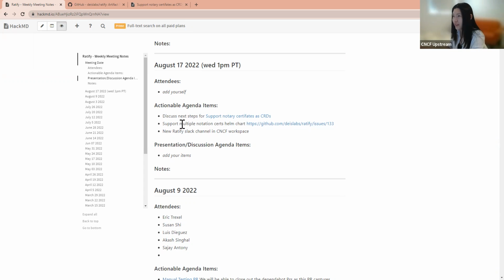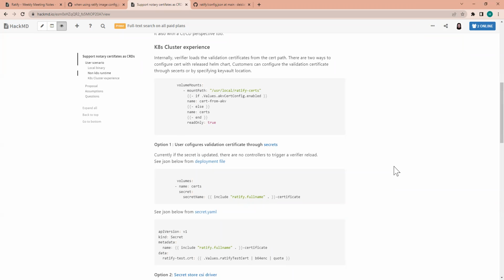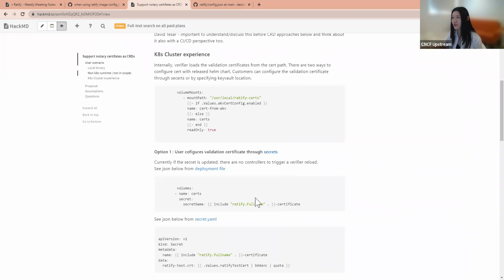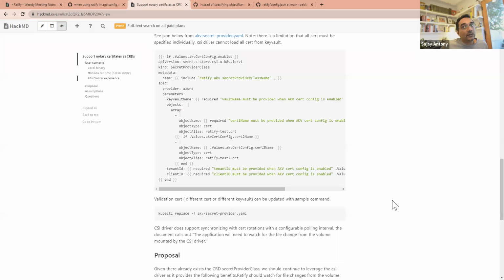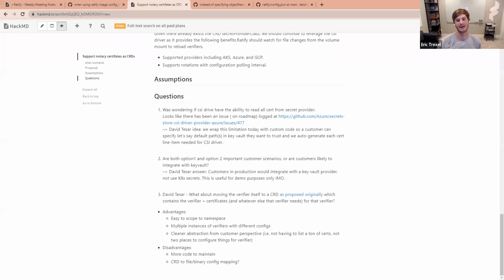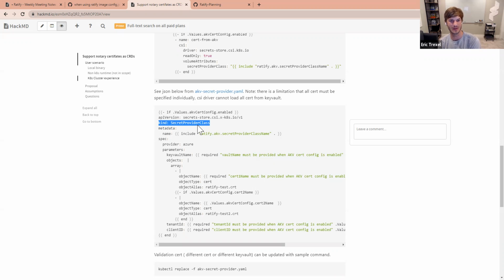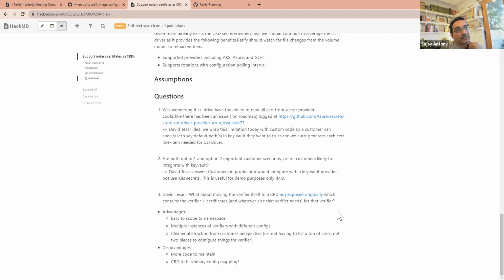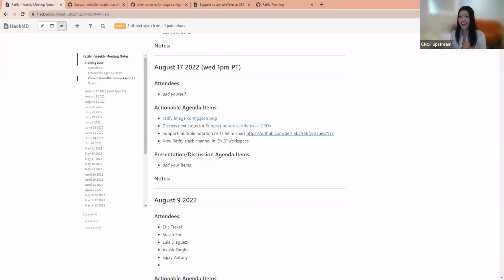Ratify Community Call 2022 Aug 17